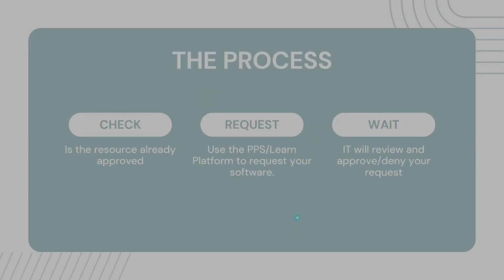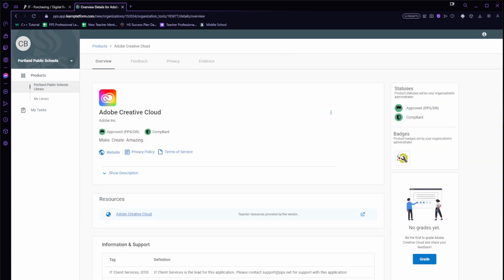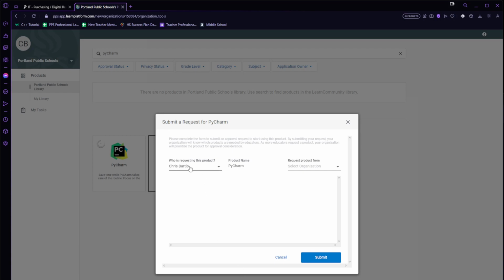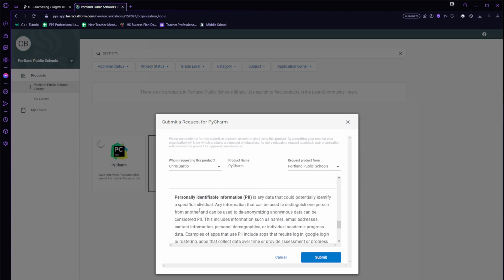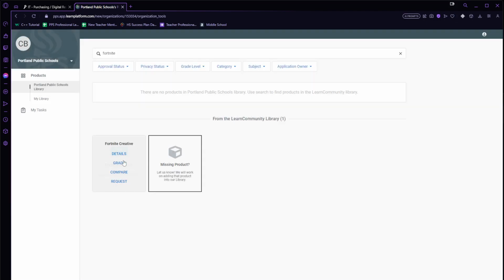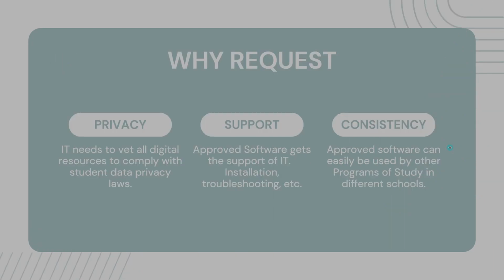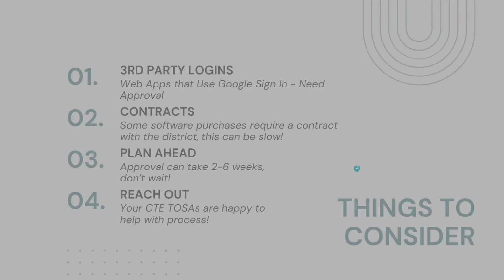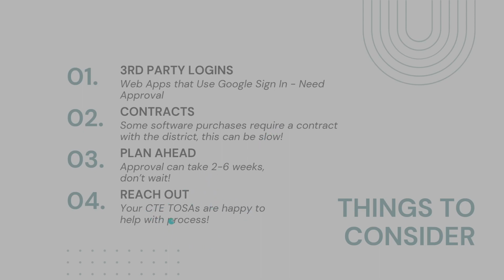The Software Request Process - PPS CTE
In this video, we'll cover submitting a request for getting software/digital resources approved by PPS!